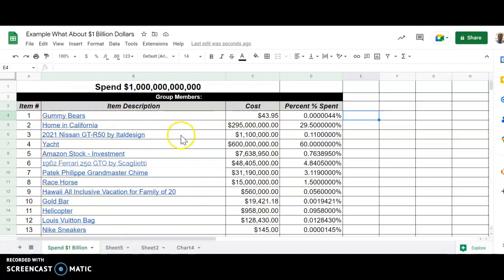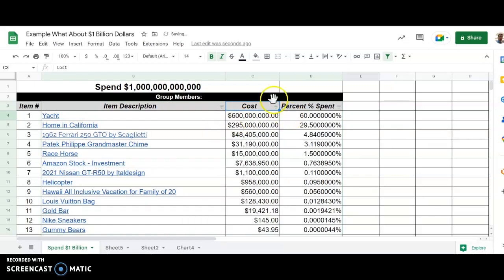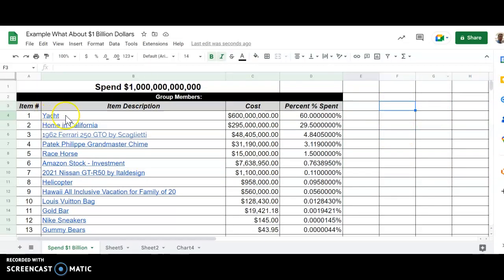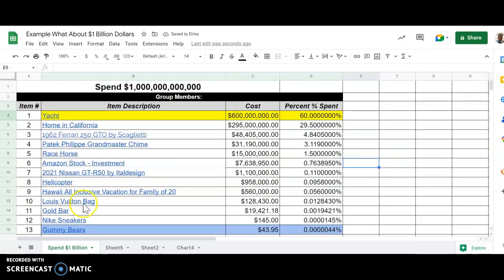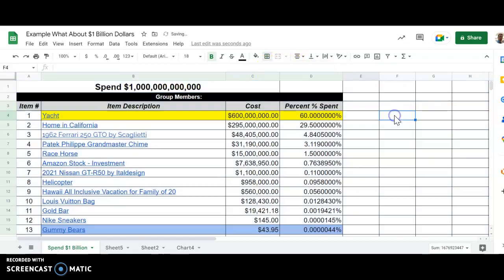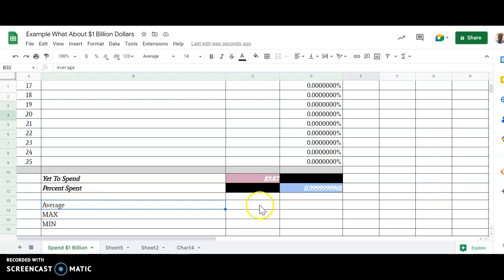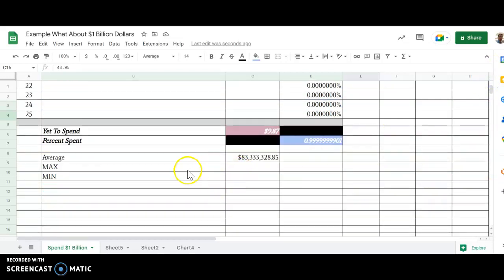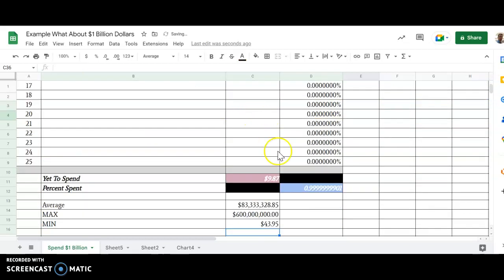Google Sheets - Edit Spreadsheet $1 Billion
Google Sheets - Spend $1Billion Dollars Project